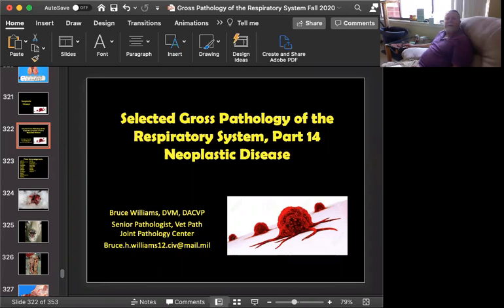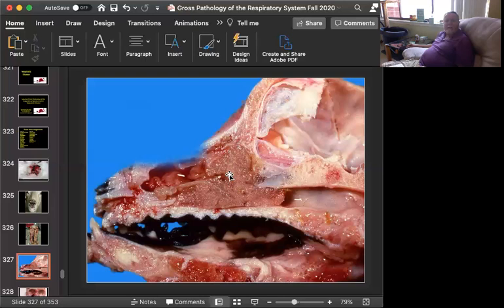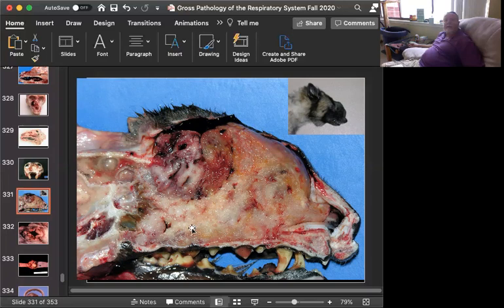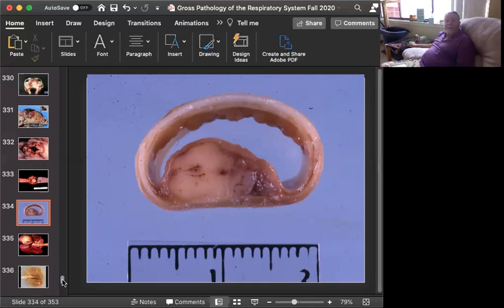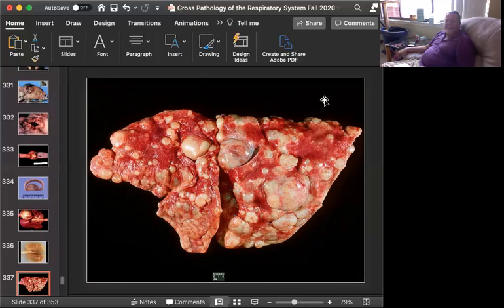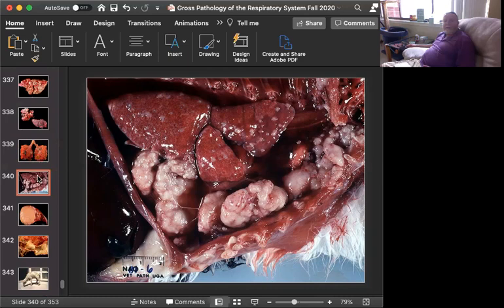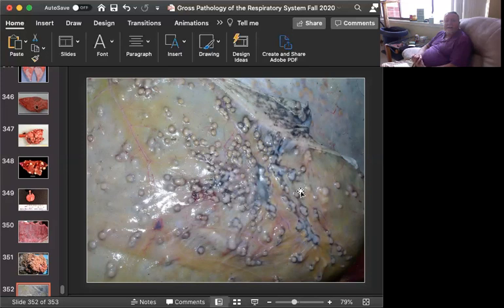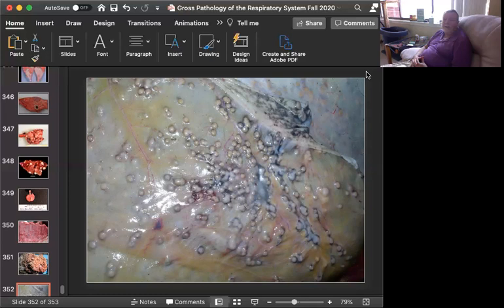Gross Pathology of the Respiratory System 14 - Neoplasia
A bunch of interesting tumors brings this series to an end.